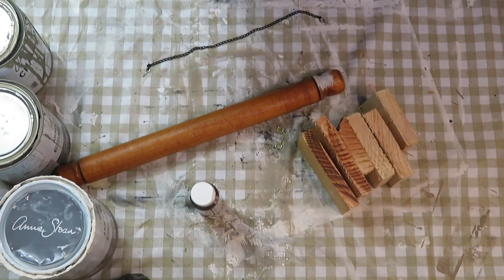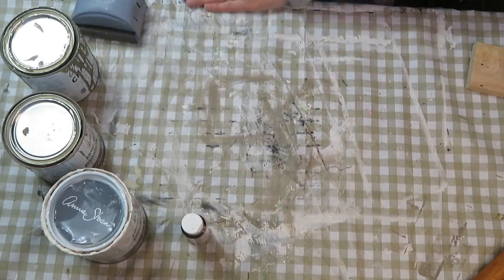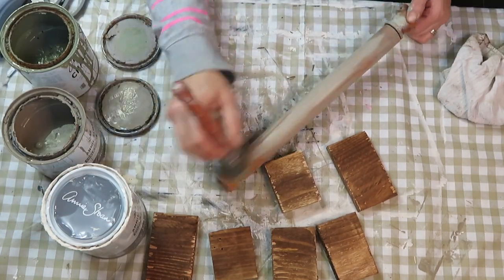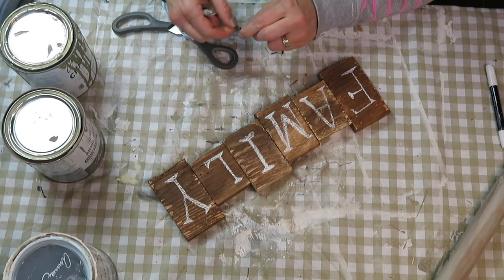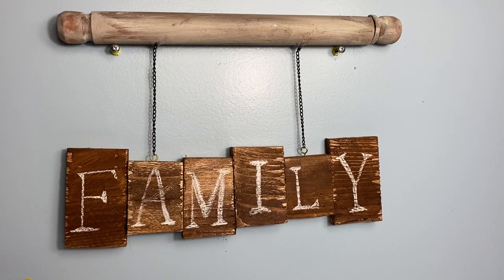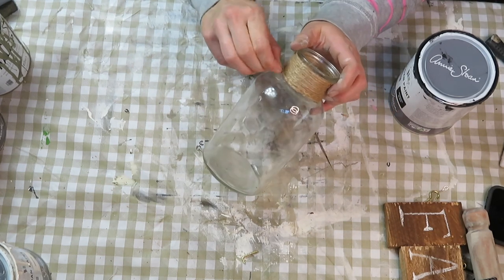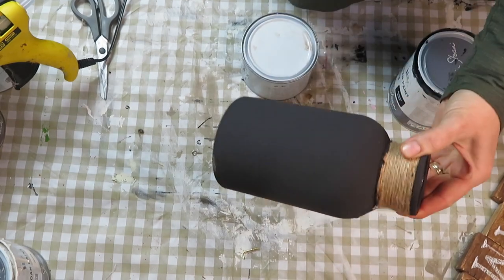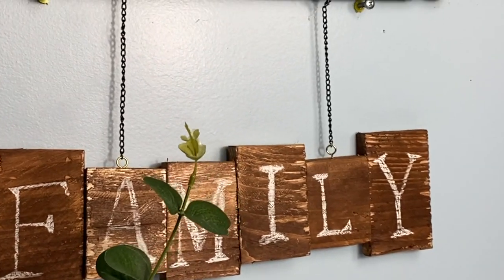DIY Trash to Treasure Ideas | Farmhouse DIY Decor | Heidi Sonboul DIY Challenge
Hi guys. Check out these pretty great and easy DIY Trash To Treasure Ideas.  These Farmhouse DIY pieces would be a great addition to your decor.  This video is also part of a Heidi Sonbouls DIY Challenge.  Make sure you check out Heidis Channal @Heidi Sonboul DIY  as well as the playlist linked down below

Let’s Connect

My Channels

Or